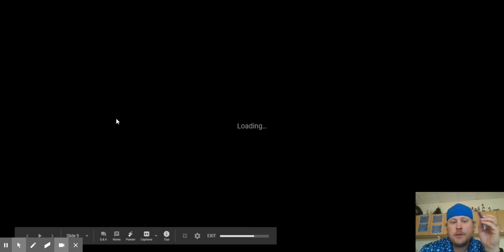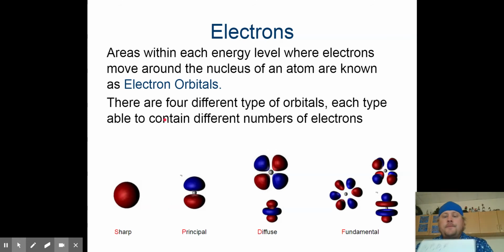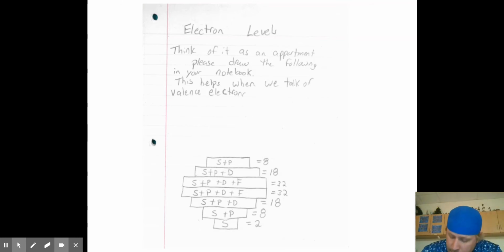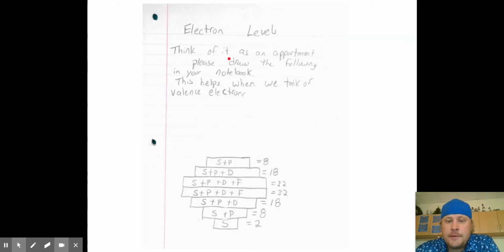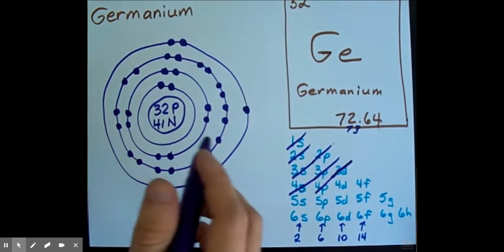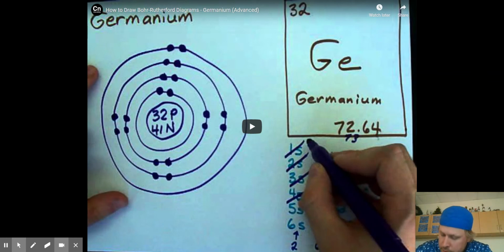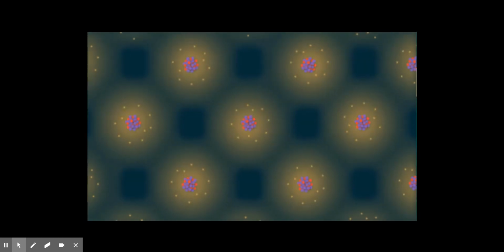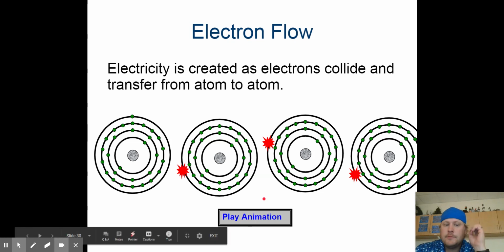MOE Atomic Structure Lecture #3